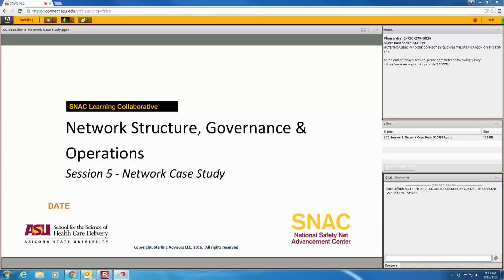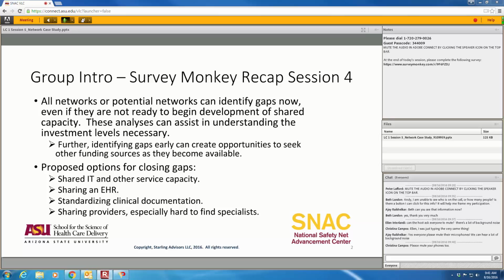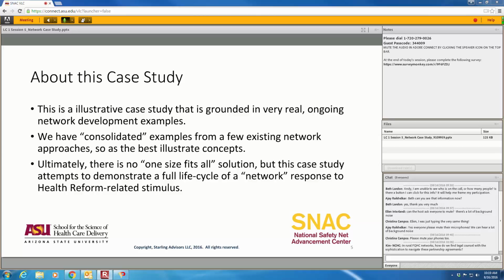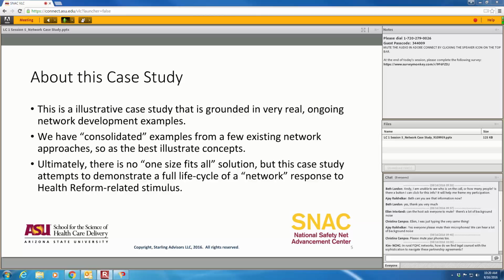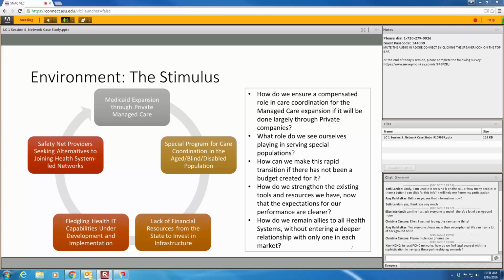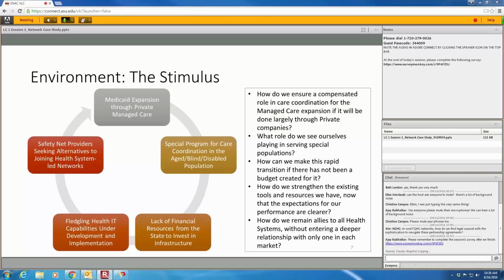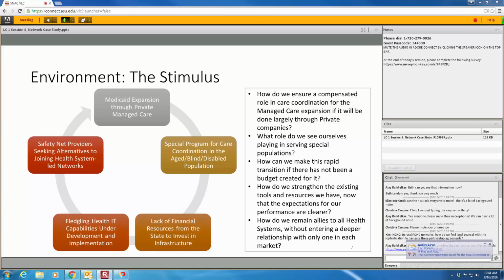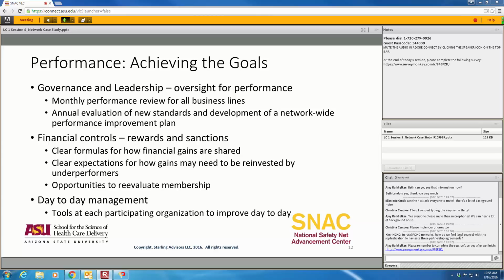NSGO Session 5